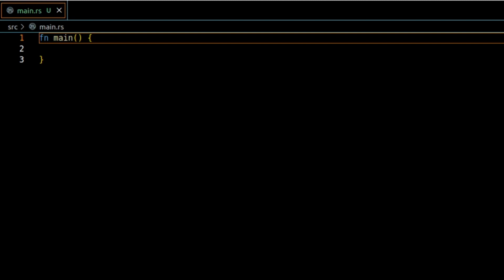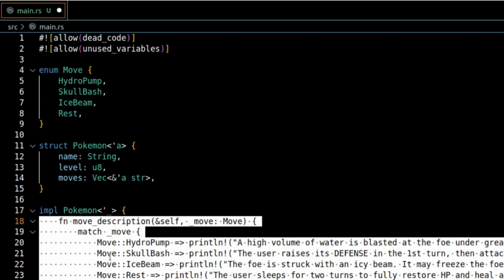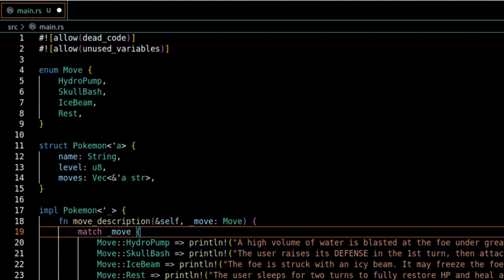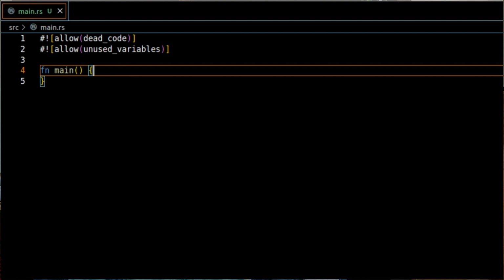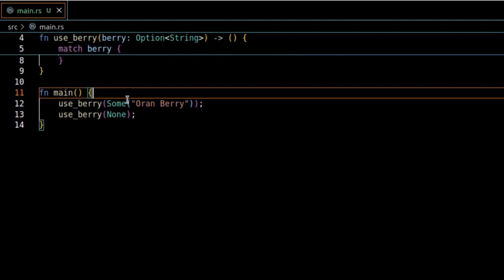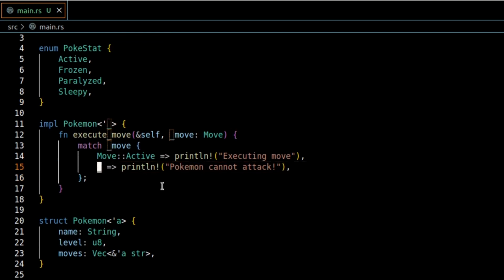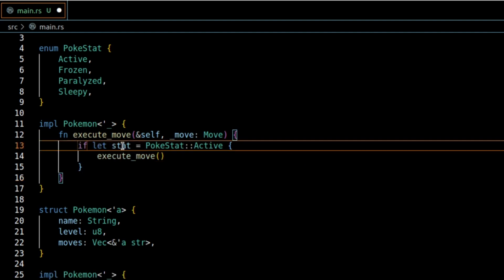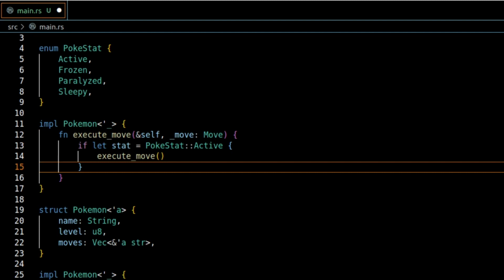Don't Sleep On The Power Of Rust Match! A Pattern That Just Makes Sense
This is one of the things that makes Rust unique - Rust Match is such a powerful pattern...

Grab my FREE Rust Cheatsheet - Speed Up Your Rust Coding Journey!
If you liked this video and you don't want to miss other precious Rust content,

QUESTION - What topics would you like me to cover in this channel?

TIME CODES
0:00 Intro
0:35 Why Using Match
1:12 Our Use Case (VSCode)
2:47 Write Your First Match (VSCode)
4:56 Structure Of The Match Pattern (VSCode)
6:05 Patterns Must Be Exhaustive (VSCode)
6:55 Matching An Option (VSCode)
8:25 Catch-All Pattern And Default Behavior (VSCode)
11:10 If-Let Statement (VSCode)
14:00 Conclusion